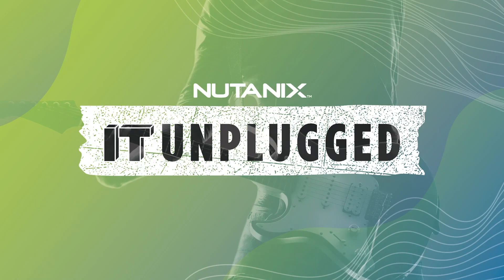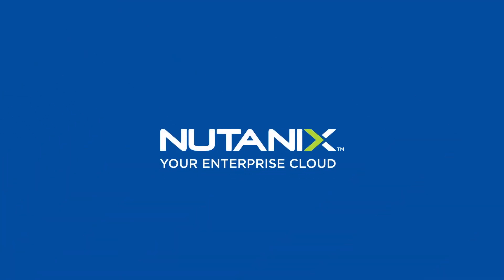Solidify Your Foundation for Virtual App and Desktop Delivery - Customer Story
Nutanix, Pam Sanders, Sr Director, Americas Marketing and Courtney Spence, Director Of Network Operations at Loeb & Loeb discuss how the move to Nutanix